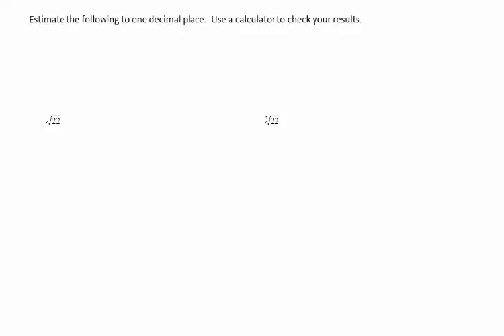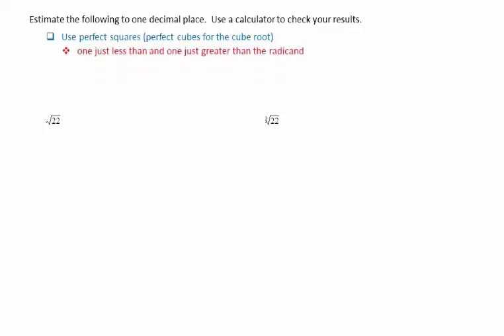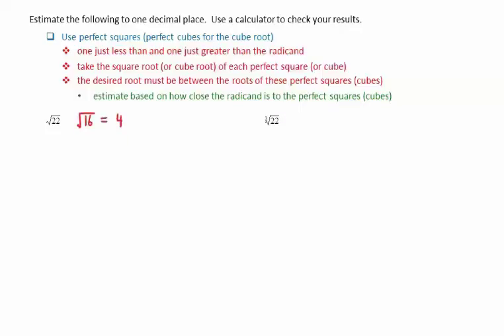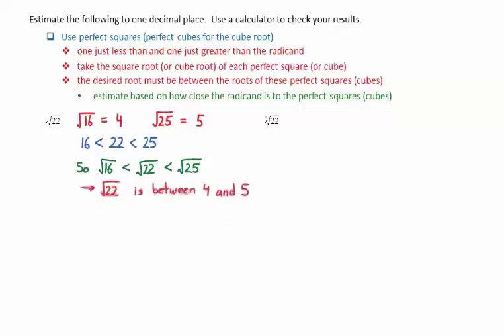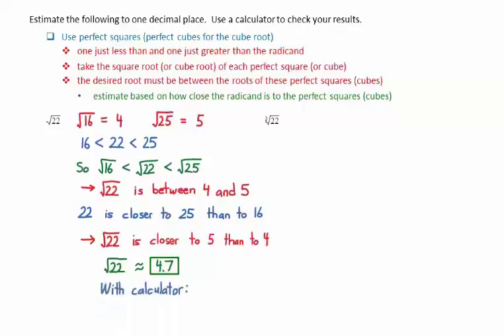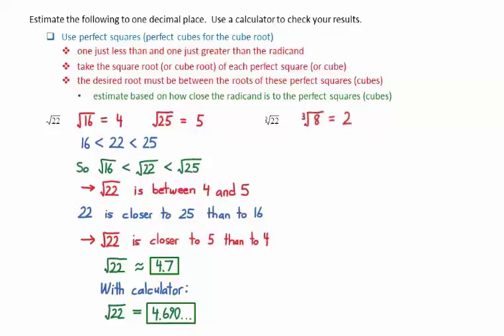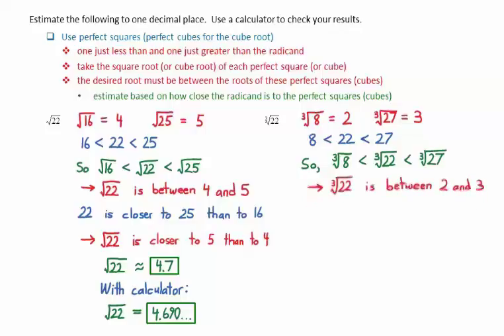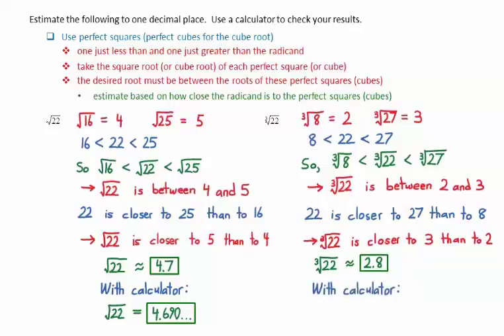3 3 Estimating Radicals